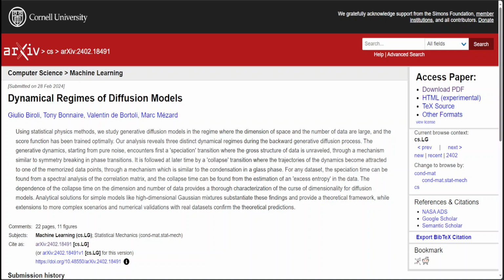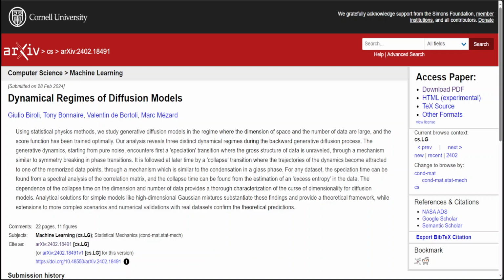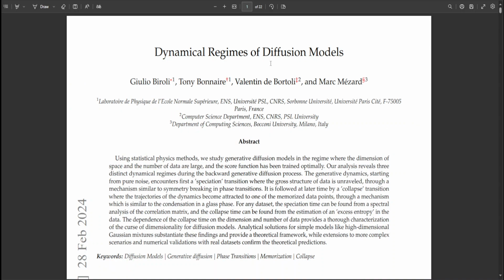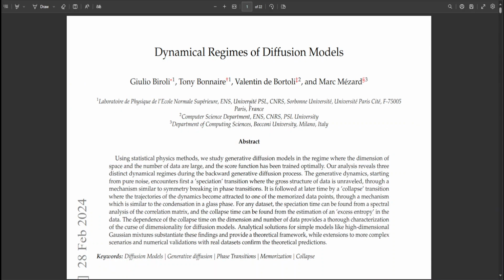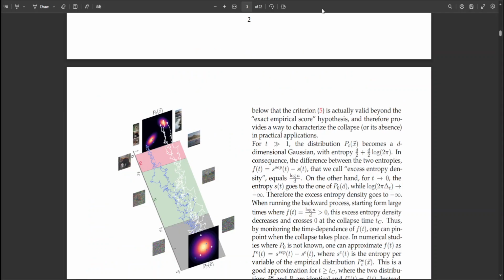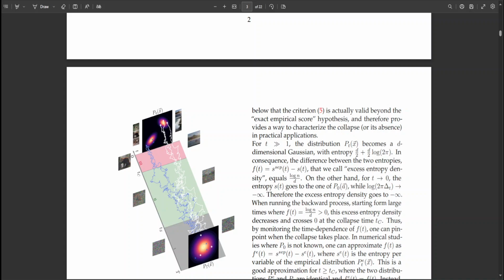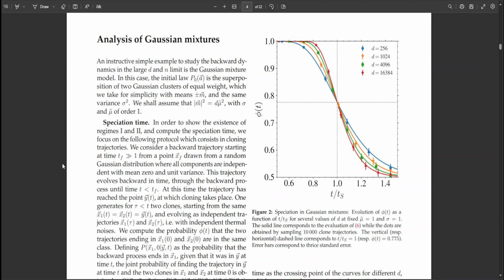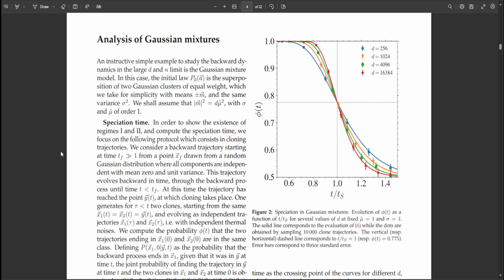Dynamical Regimes of Diffusion Models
This video shares a research where using statistical physics methods, Researchers have studied generative diffusion models in the regime where the dimension of space and the number of data are large, and the score function has been trained optimally.